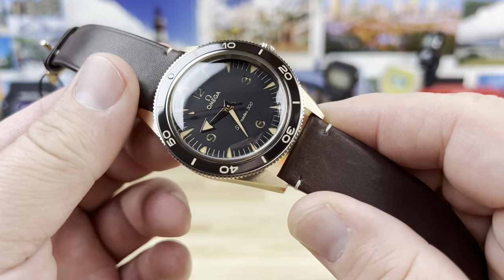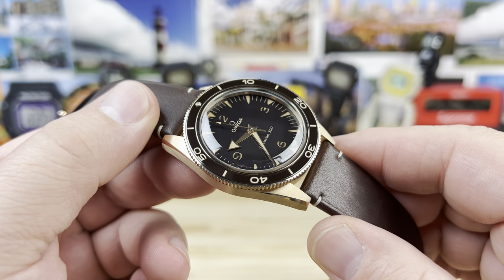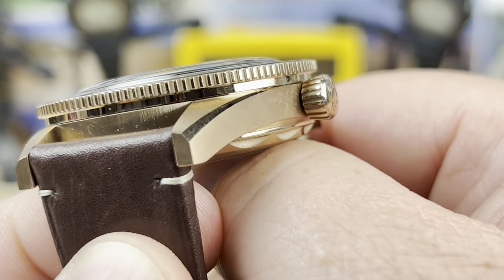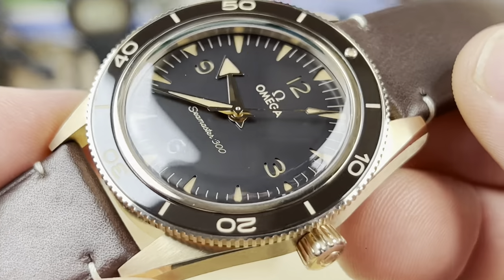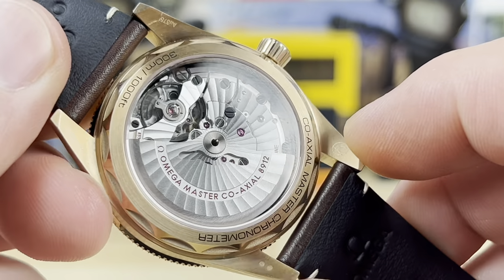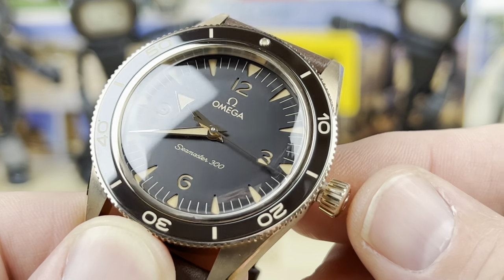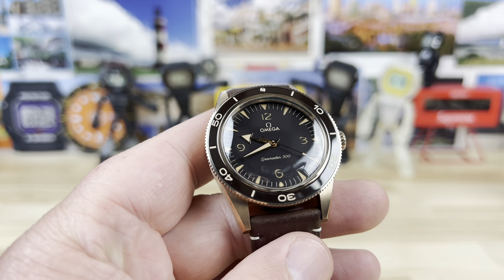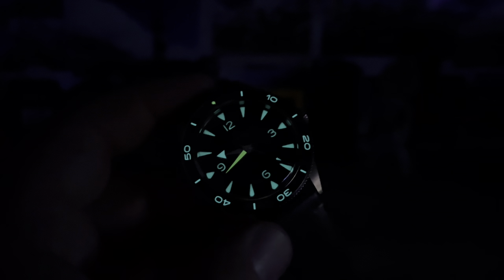Omega Seamaster Heritage 300 Bronze Gold (Exquisite Timepieces)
Tyler

Width. 39.5 mm (41mm bezel)
Lug to lug. 48mm
Thickness. 14.8mm
Lug opening. 21mm
Crown. 6.4mm